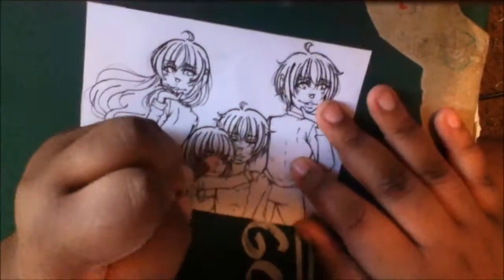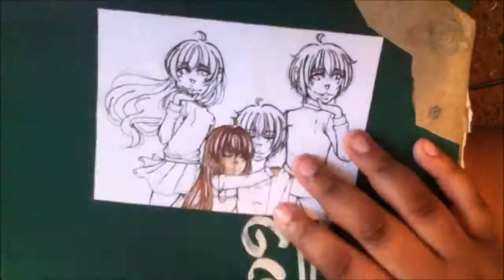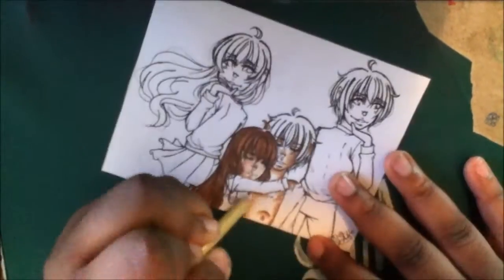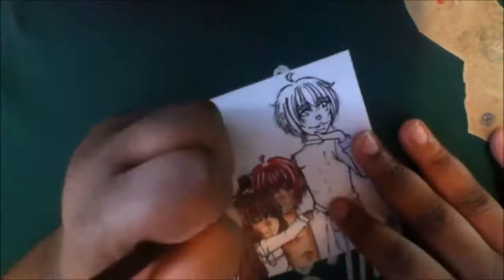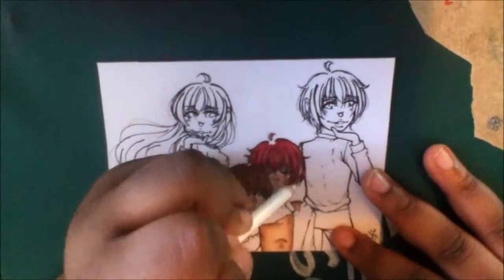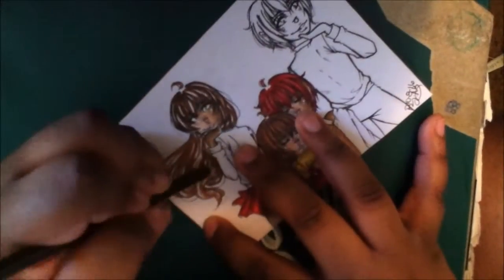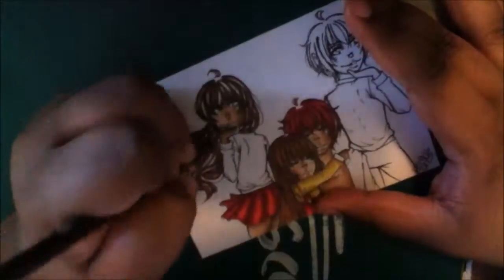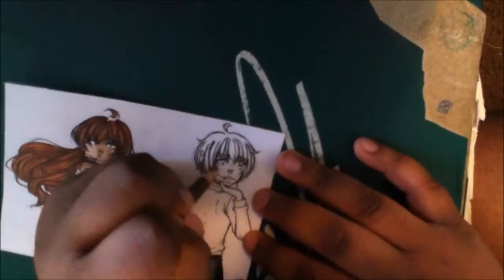Drawing Roppongi and Akari from Miracle Train!